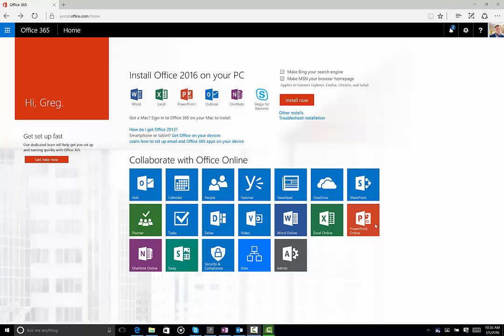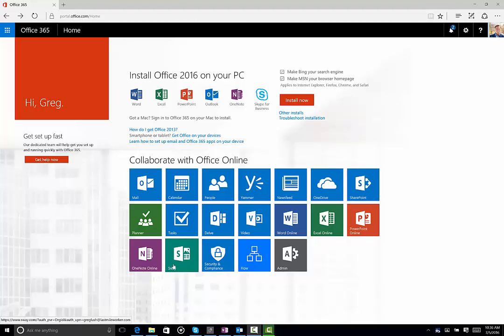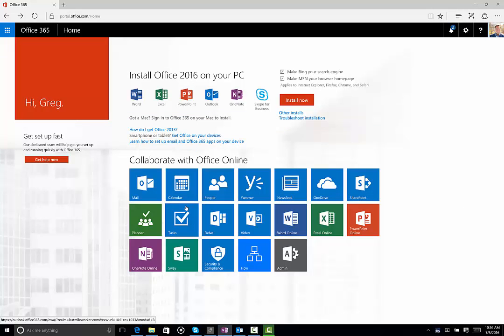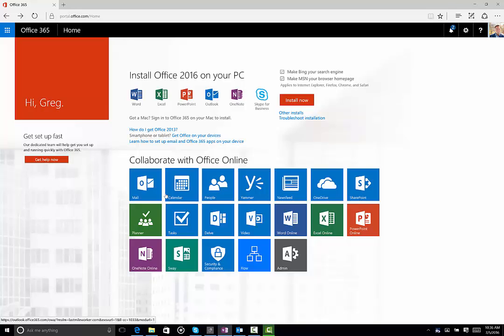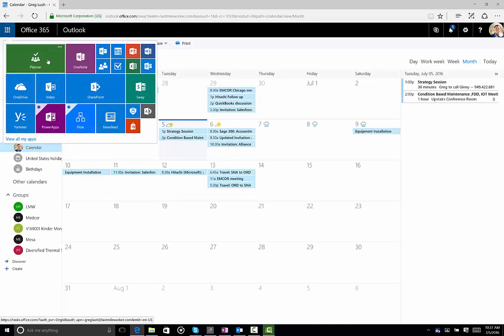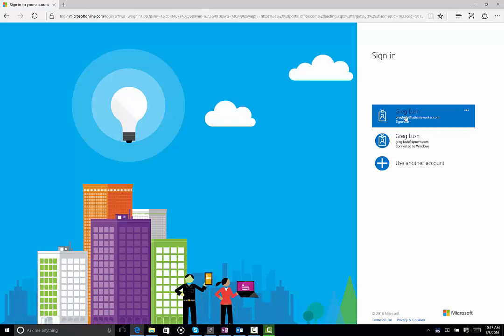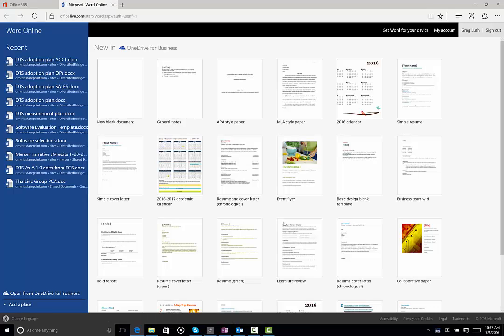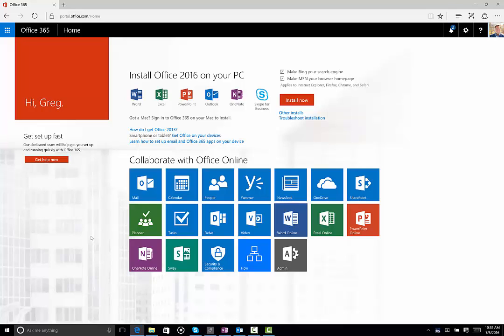Microsoft Office 365 office on line 3m1s